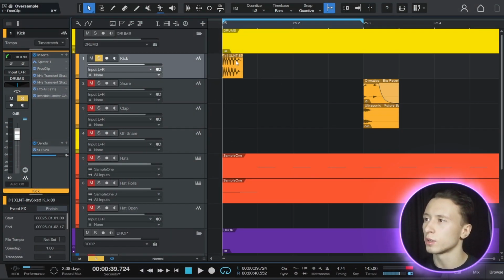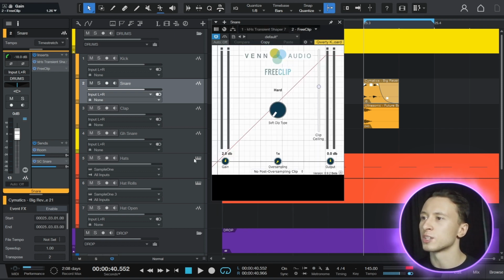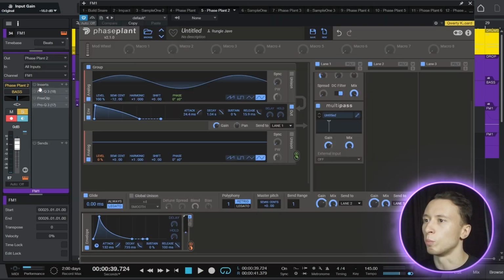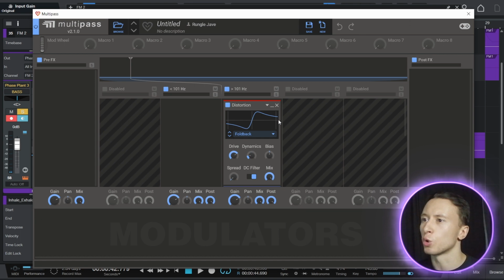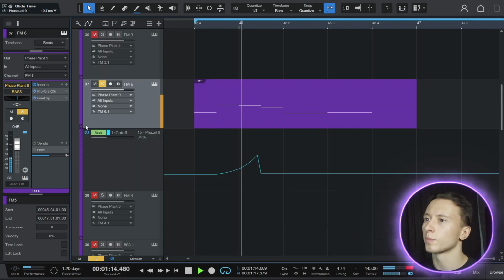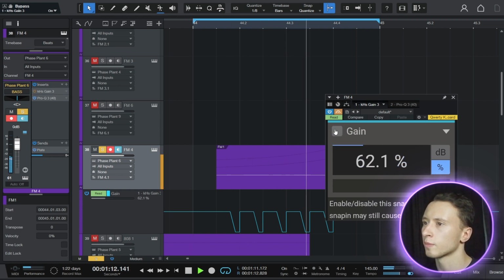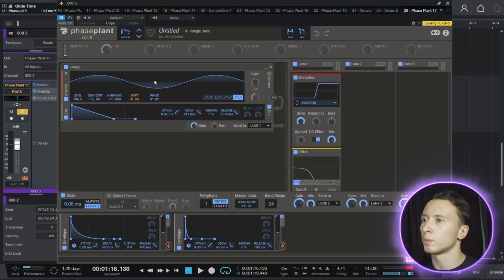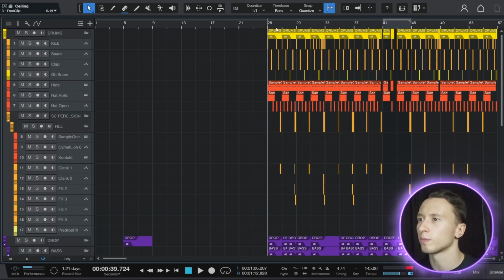How To Skrillex - Inhale Exhale (Remake & Tutorial) [FREE DOWNLOAD]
I'm excited to share my remake of Skrillex's "Inhale Exhale" from Quest For Fire album with you! I've dived deep into the bass sounds, and I'm pretty sure you'll be intrigued by the sound design details.🏄
Also, I'll show you a quick demo where you can hear my version side-by-side with the original instrumental track.🏆